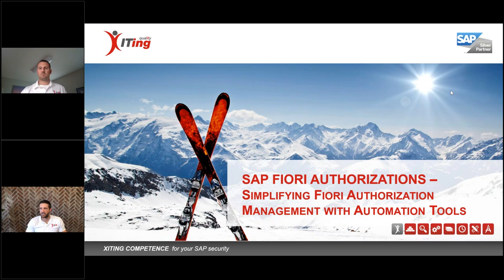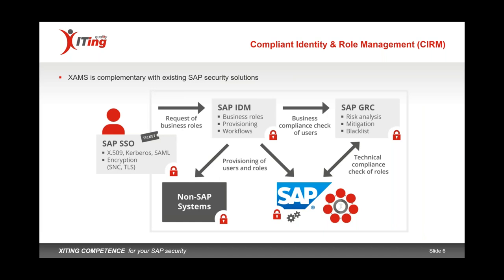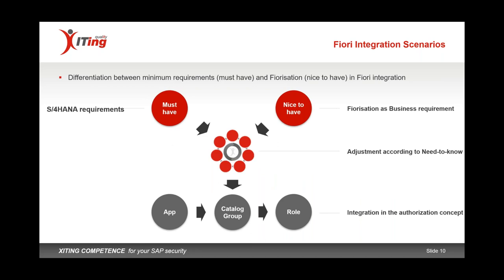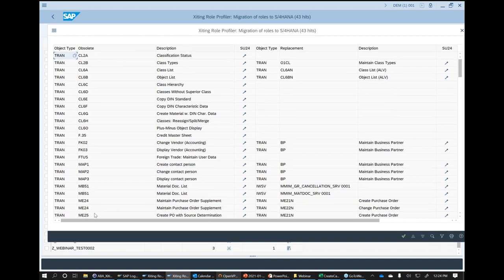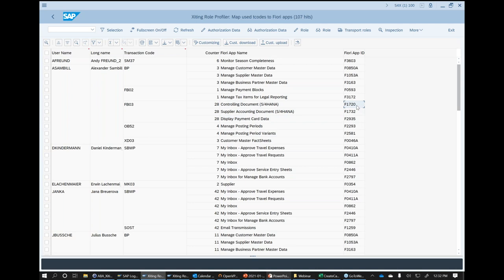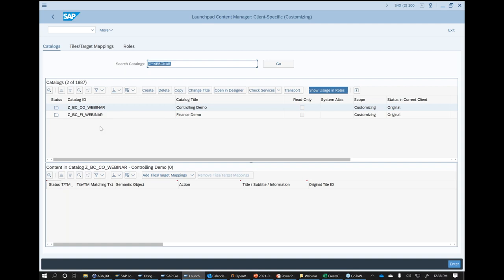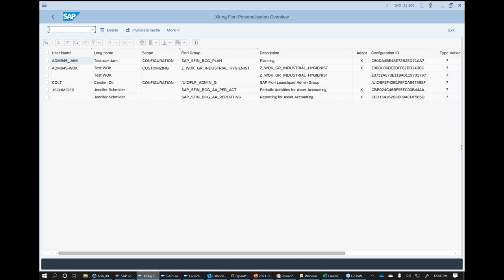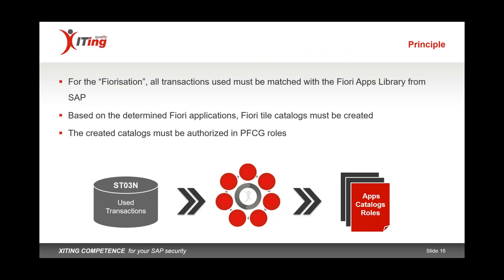Simplifying Fiori Authorization Management with Automation Tools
In this webinar, Alessandro Banzer and Jenny Schmider will explain how you can simplify and automate the management of Fiori authorizations using automation tools, such as the Xiting Authorizations Management Suite (XAMS).

Since this webinar is based on everything Jenny and Alessandro covered in previous webinars, we highly recommend you watch them first.